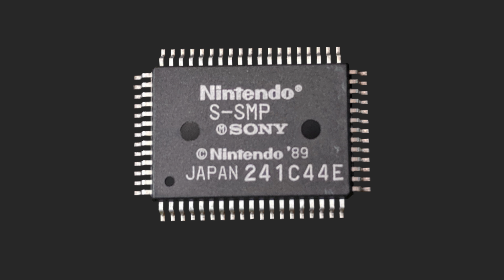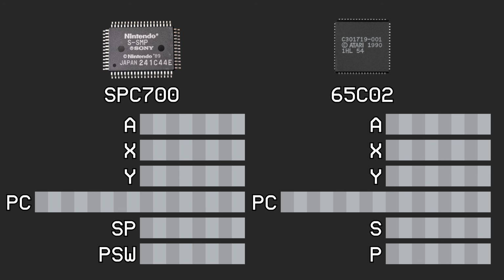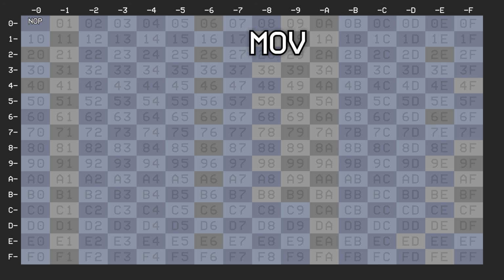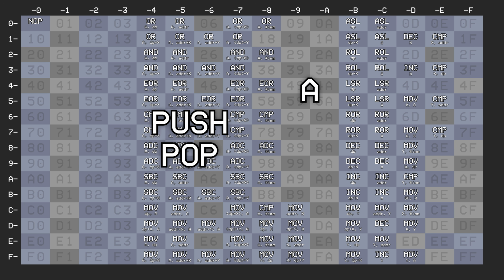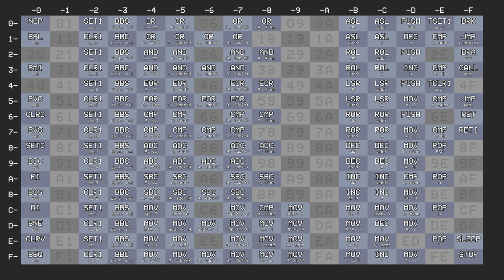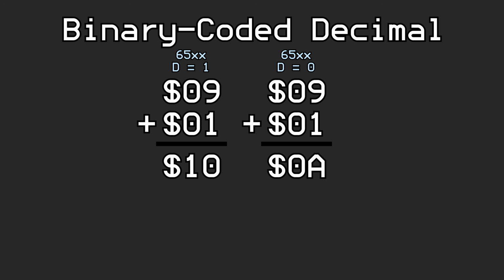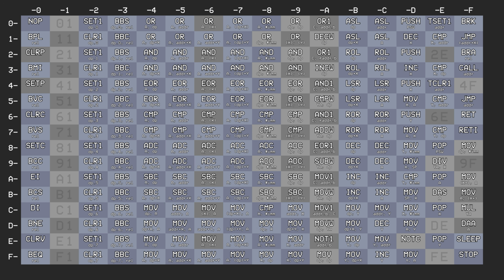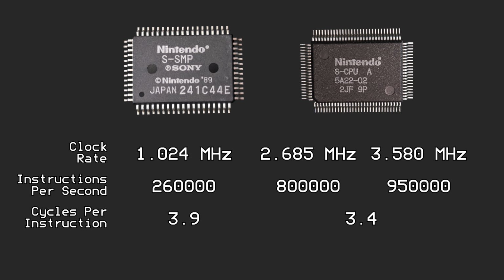SPC700 Instruction Set - SPC700 Series pt. 2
How many kinds of instructions could a SPC700 series processor execute? It's all explained right here.